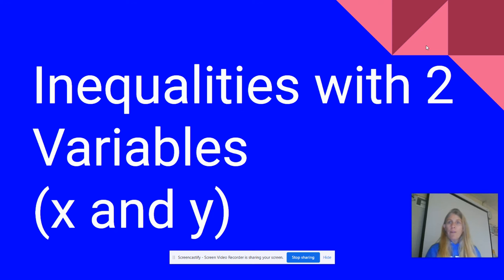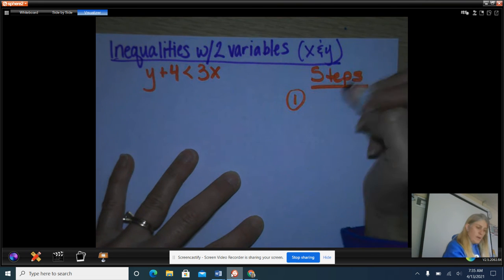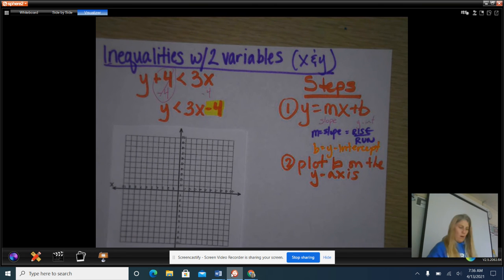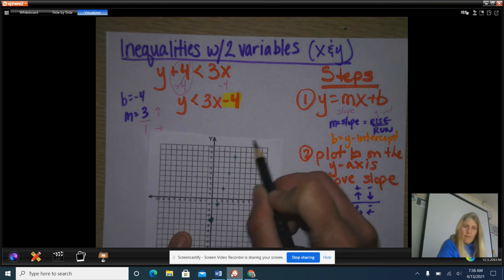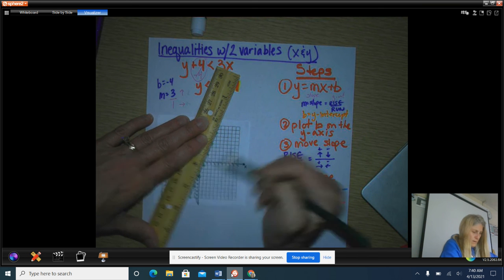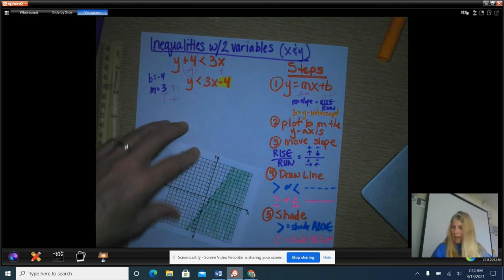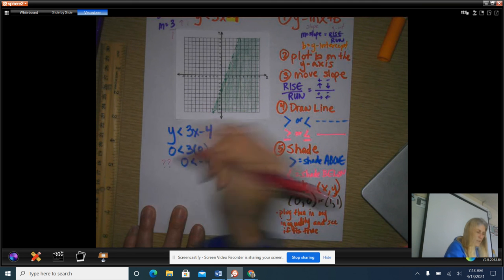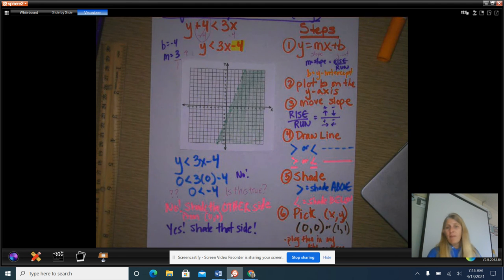Inequalities with 2 Variables (x and y)